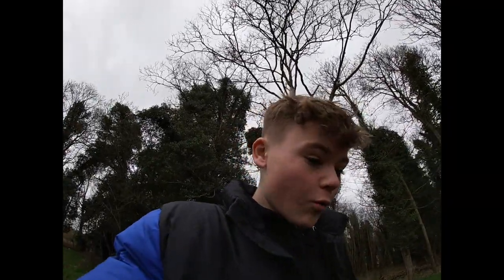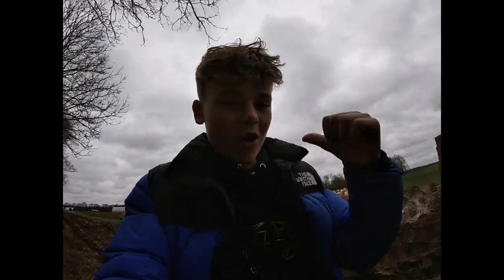FINAL RIDE ON MY HONDA TRX 90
In todays video I get my quad ready to sell. I hope you enjoy!

If you want to buy any of the owkayclothing products that I wear in my videos then go over and use the discount "GeorgePym10" and you can get 10% off your order.

I am 15 years old and post all sorts of videos to be honest. I mainly post motorbike and quad videos but have posted music videos, day in the life, dares and more.